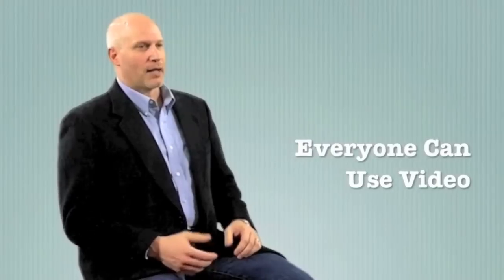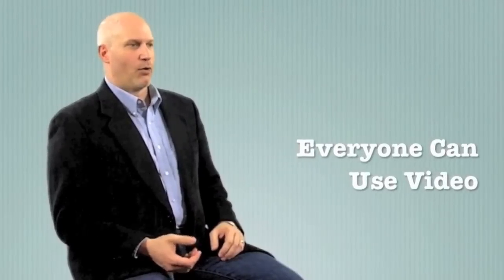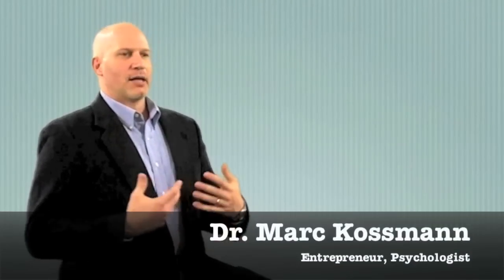Video Marketing Tips - Everyone Can USE Video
For professional people, video is often just not on the radar screen. And if it is, it is often with the negative image of the used car salesman or the ambulance chasing attorney doing really bad TV commercials. With notions like that, it's no wonder that people don't think of video as being a good way to promote a professional practice or business.
But the world has really changed.

We are not talking about television commercials. Thank goodness because the reason those commercials tend to be so bad is that small business people don't have the marketing budgets that a fortune 500 corporation can spend in producing a highly-polished 30-second spot, let alone pay for the air time!

We are talking about video on the Internet, video on your website, and even video in your email marketing campaigns. Cost is no longer a significant issue once you realize that the technology has become really inexpensive, and most of the online communication channels we are talking about range from free to very inexpensive. So the fact is that EVERYONE can use video.

Doctors, lawyers, accountants, therapists, coaches... brick and mortar store owners, online businesses, speakers, authors... the list goes on and on. What all of these professions have in common is that they (in one way or another) involve teaching important information to clients and patients. And video can be used to capture and package those teaching aspects of your work and make them into products.

But even at the purely marketing level that we are often talking about, video on your website is all about allowing people to actually meet you "in person" and start to build a relationship with you.

Let them meet you without tying up your time. Let them judge whether they feel a good fit, a good connection at a time that is convenient for them and without having to take any emotional risk of having to make an initial appointment.
Then when they do pick up the phone, they already have a connection with you. You will be on the fast track to doing work together. This is about leveraging your time so that you meet with MANY more people than you could ever make time for even on the phone -- you can't afford the "face time" for those initial contacts where someone is still in "shopping around" mode.
Not to mention that if the way you deal with these initial contacts is either in person or on the phone, you are not necessarily always at your best, at your most focused, at your most polished. With video, you ensure that you start all of your professional relationships with your best foot forward. THAT'S one of the great powers of video -- edit it to get it right and then it's ALWAYS right!